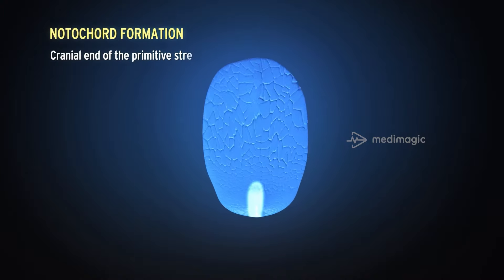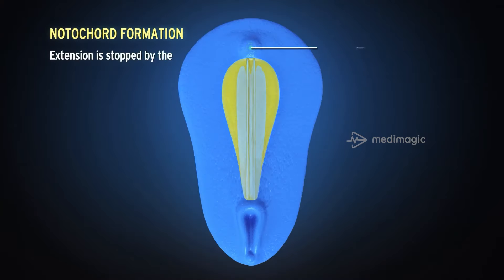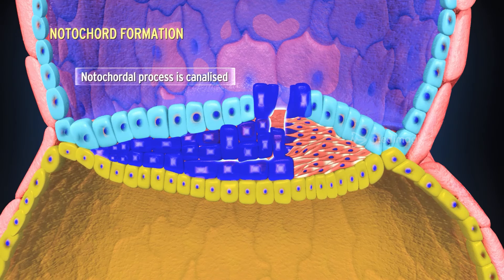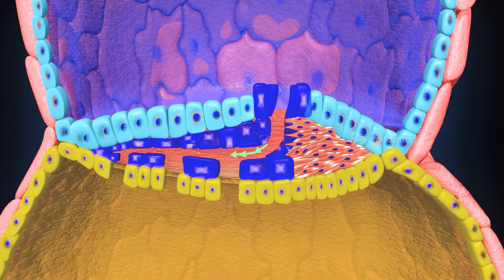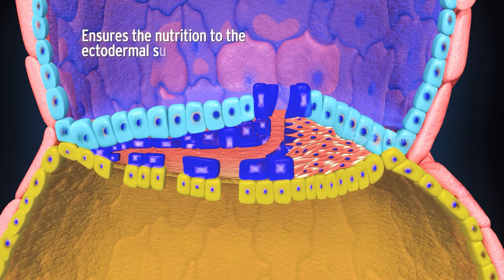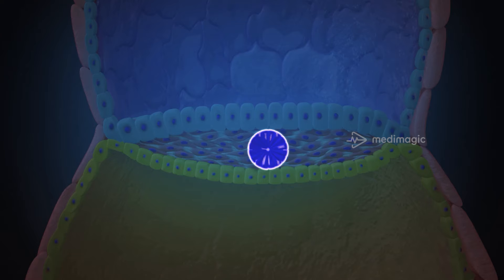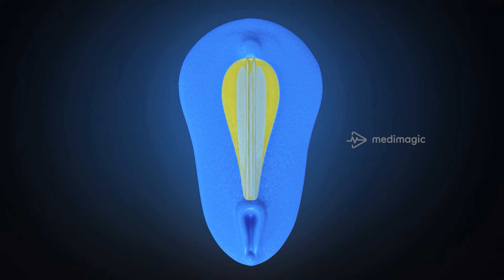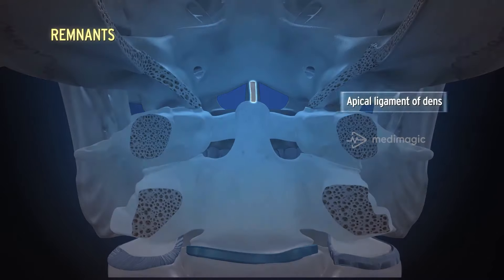Notochord Formation | Best 3D Medical learning App | MediMagic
The MediMagic App is an incredibly powerful 3D medical learning app. Medimagic is the best app for medical students. We provide online medical courses & classes, online MBBS courses, Medical mock test series etc.

The notochord is a major regulator of embryonic patterning in vertebrates and abnormal notochordal development is associated with a variety of birth defects in man. Proper knowledge of the development of the human notochord, therefore, is important to understand the pathogenesis of these birth defects. Join us for more Embryology medical video lectures and medical notes.

Liked this video? Watch the rest of this video and many other pre-clinical and para-clinical videos on the MediMagic App.

Download the MediMagic App to watch the rest of this video and many other pre-clinical and para-clinical videos.

Comment your questions below and get answered by MediMagic's experts.